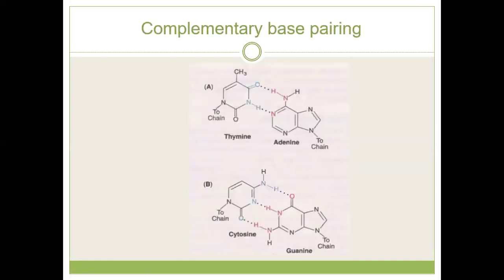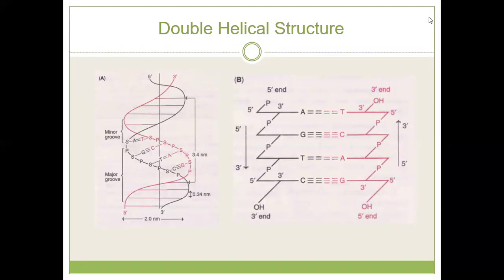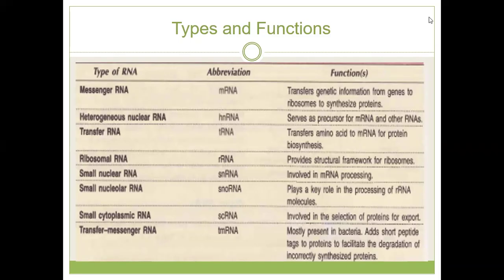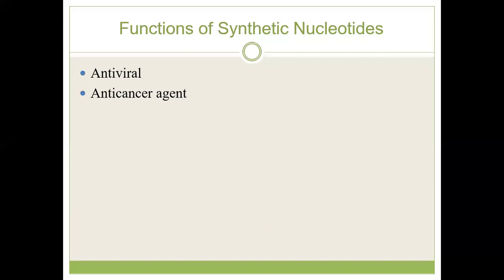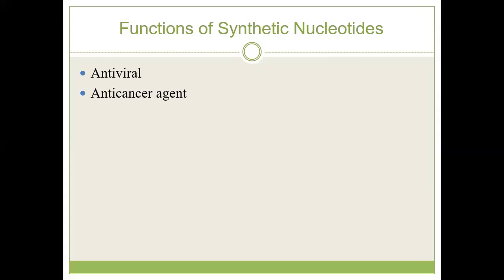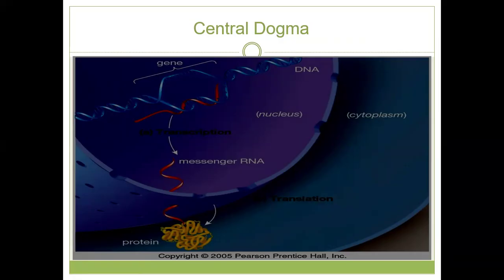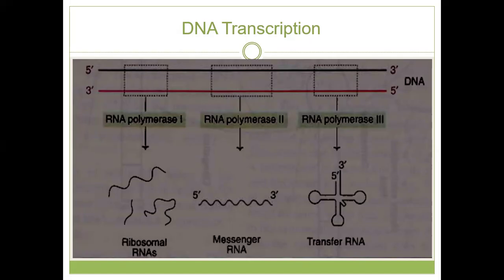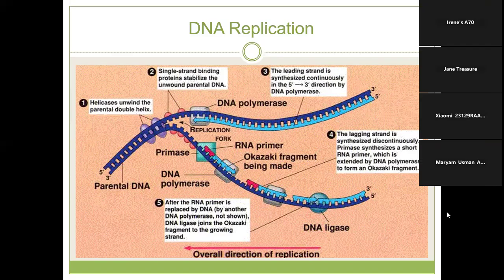Structure of DNA II